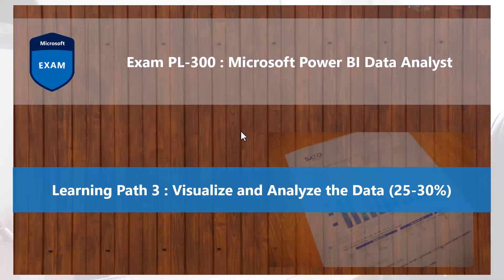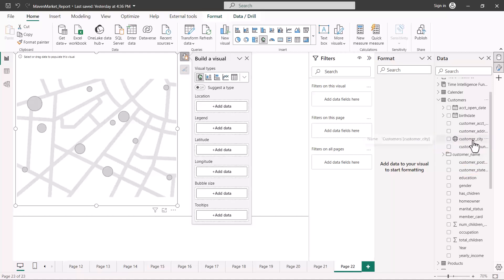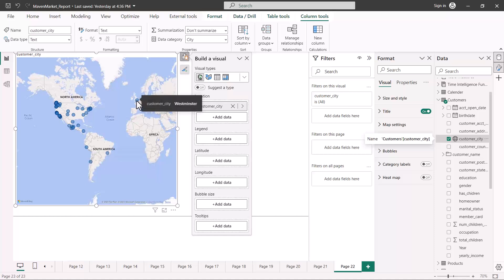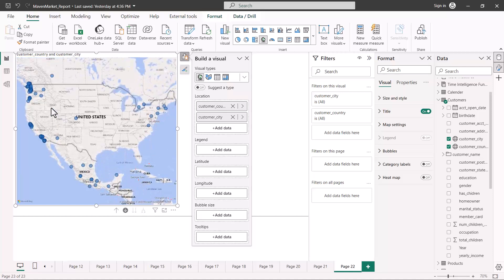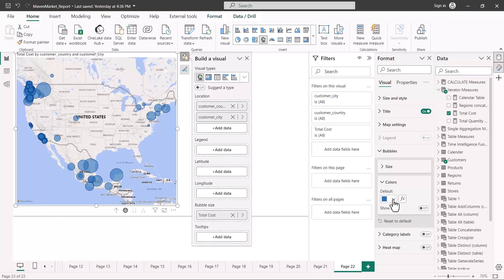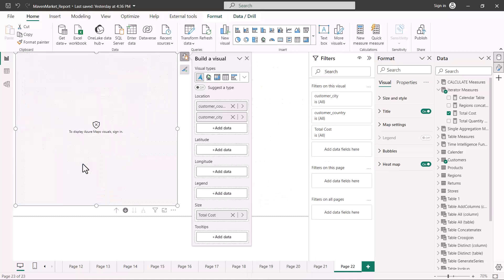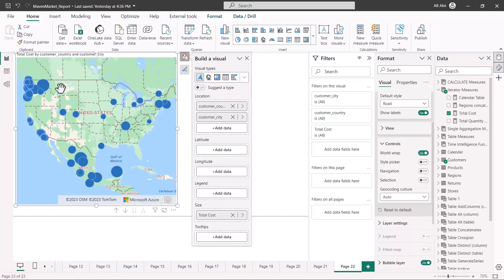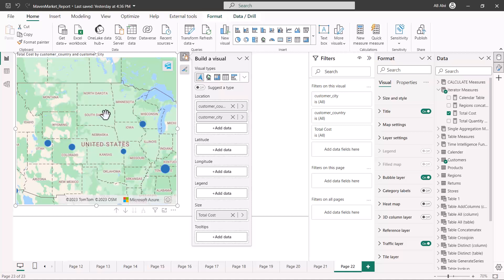73. Crack the Power BI PL-300 Exam Preparation - Format and configure visualization - Part 7